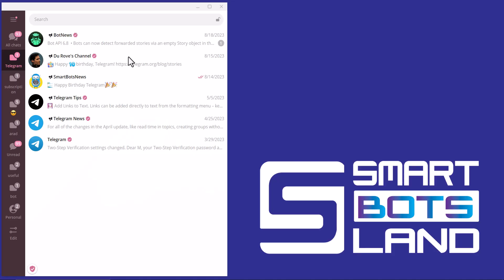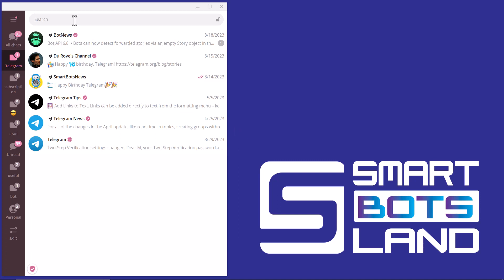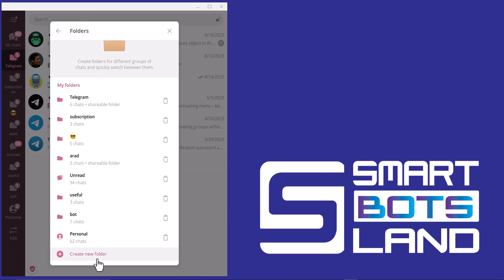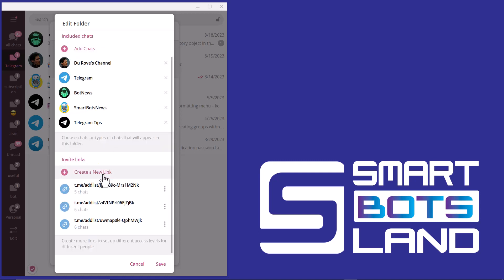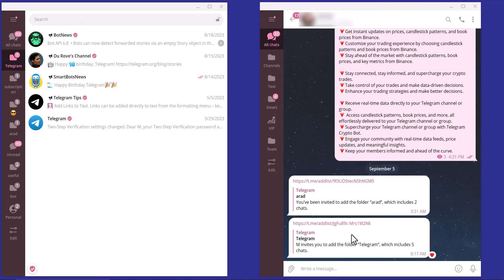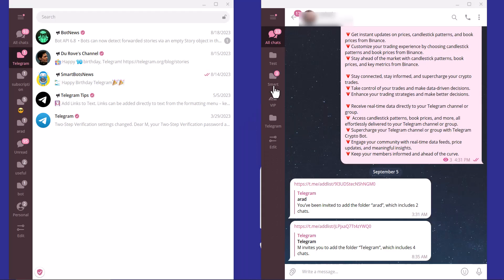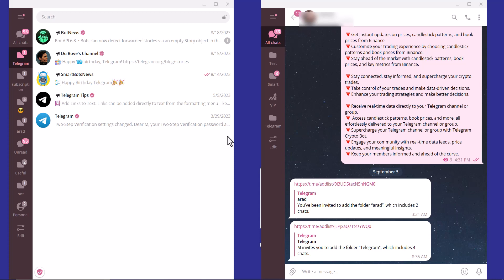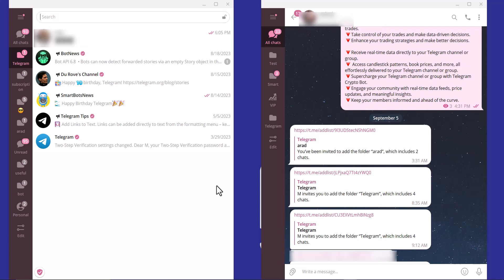How To Easily Share Folders On Telegram In A Few Simple Steps!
In this video, how to easily share folders on Telegram with just a few simple steps. After watching this video, you'll be able to share folders with ease!

Chapters:
00:00 Introduction
00:48 Telegram Setting
01:06 Share Folder
02:02 Tips